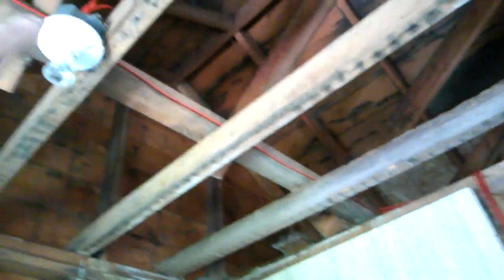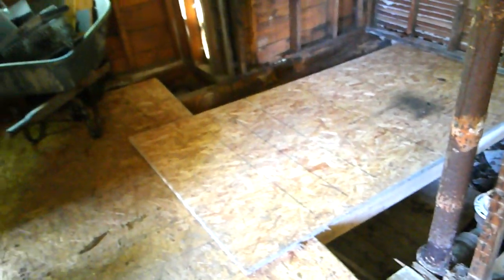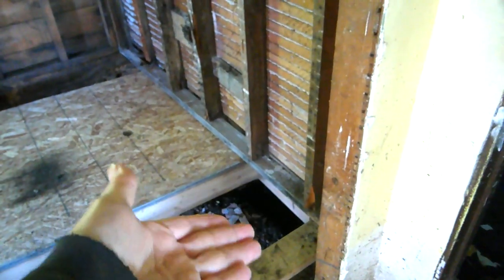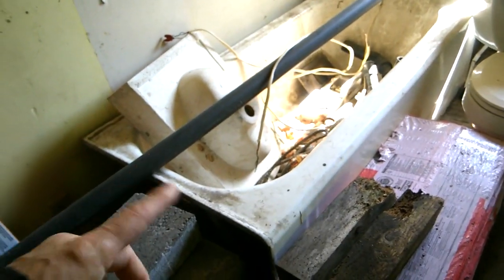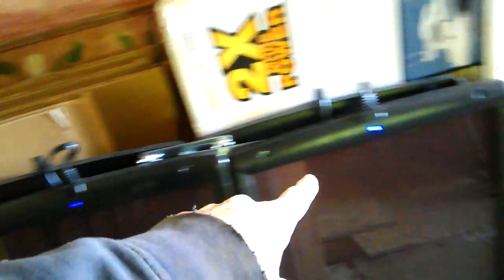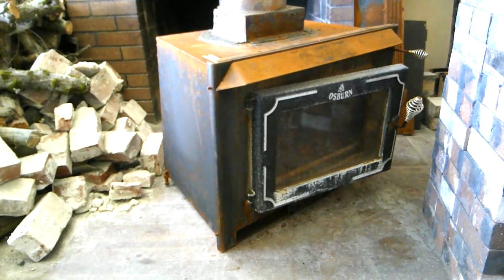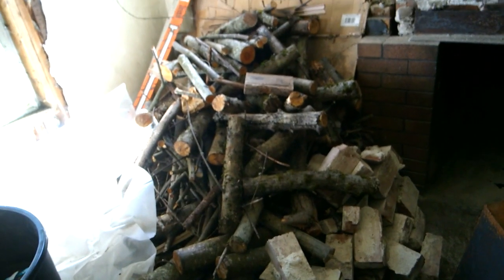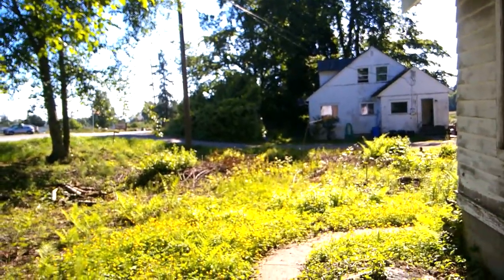EP.07 House reveal & Solar setup pt-1, diy house remodel.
►►► comment and sub and I will sub back ◄◄◄
This is part of a long series about rehabbing an investment property and the many projects that will be showcased. We have lots to do because it needs everything.
Follow us as we remodel this house for $1 and off-grid living.

Roofing Business Blueprint Uses The Latest Software & Marketing Tools Developed By Roofing Sales Training Expert David Deschaine
Roofing Business Blueprint - Software & Business Course.

A Revolutionary, Double Patented-Technology That Allows You To Wash Your Clothes Without Using A Single Drop Of Toxic Chemical Detergent.

Now You Can Build ANY Shed In A Weekend Even If You've Zero Woodworking Experience!

“How to Build a Tiny House Easily, Cheaply and in Just Days”
Follow my Simple Step-By-Step Plans to Learn How...

"How To Save On Electricity Bill With Hidden Photovoltaic Technology"

The DIY Dish System is a step-by-step guide showing you EXACTLY how to create your own "home power plant" TODAY...

Electricity Freedom - The Green Energy Phenomenon Product Of 2019.

This is the STORM which the energy ​companies were afraid of.
Moray Generator - Free Energy Boost.

Have you ever considered running your car or truck on water!!
​Helps You Save Up to 70% On Your Power Bill ​THIS POINT FORWARD
The future of alternative energy in a BREAKTHROUGH DISCOVERY

Wish list for future projects:
  inexpensive plasma cutter
  quad drone w/stabilizer for awesome video shots

Projects:
Prius battery pack, first-gen
Charge controller
Battery Charger/tender
Imax B6 Li-ion/Polymer Balance charger

Ryobi 40v chainsaw
and battery

Video equipment;
Cell phone grip